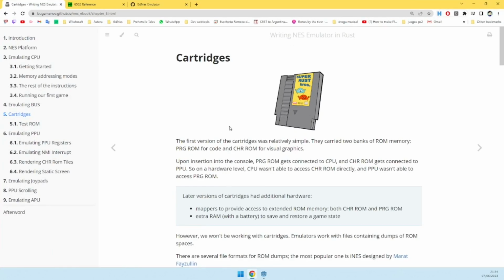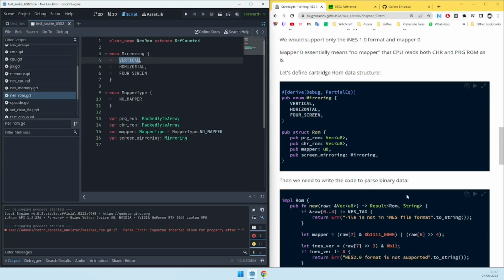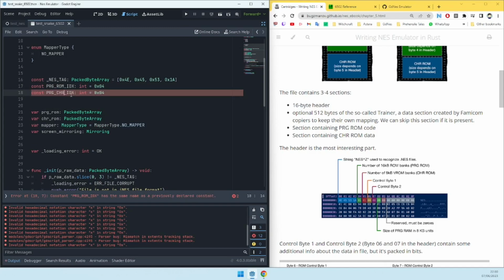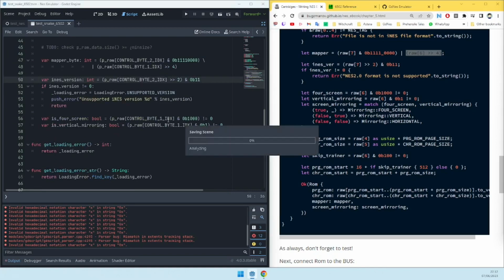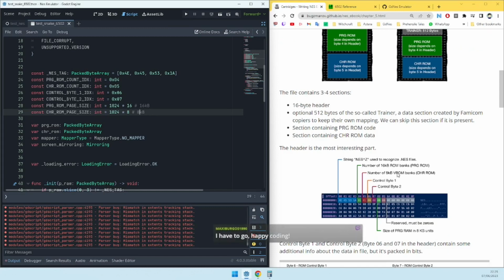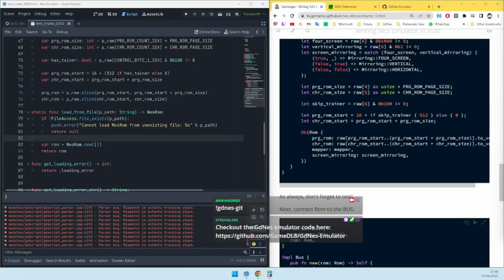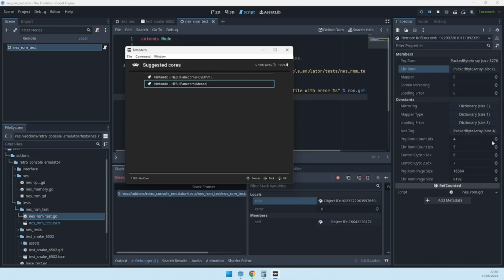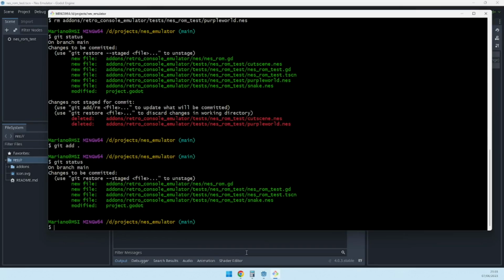File 0x000D: Lets create a NES emulator in Godot with GdScript!